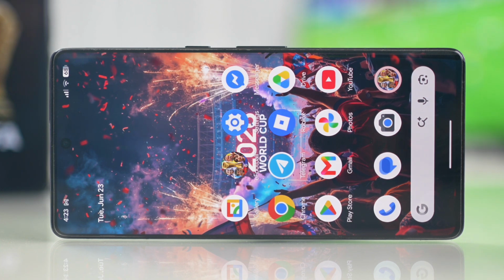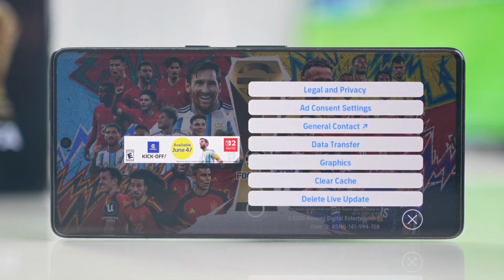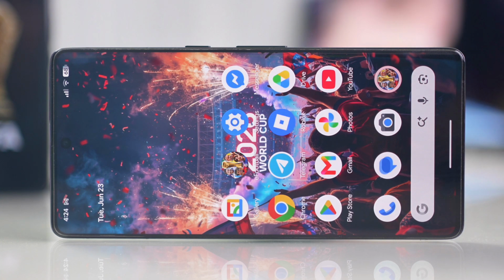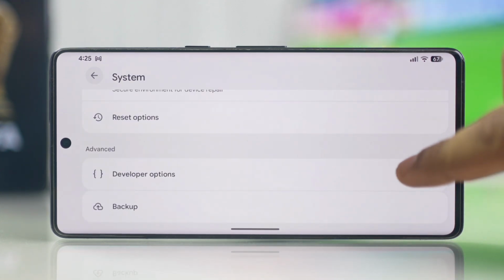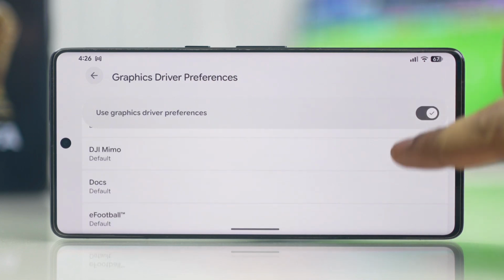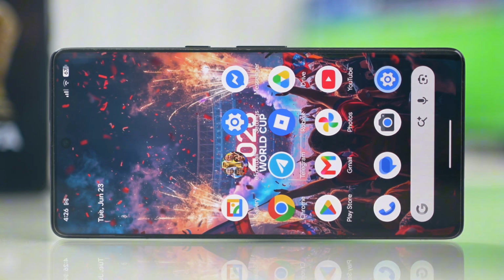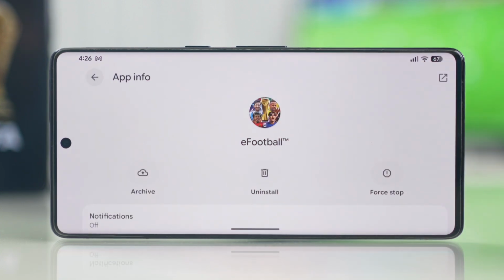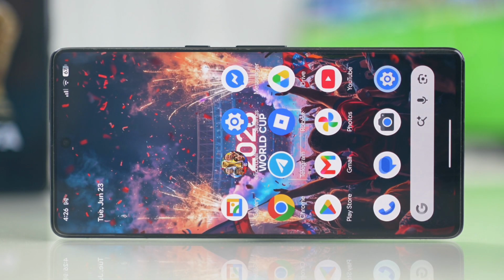eFootball Keeps Stuttering? Settings You MUST Change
Fix eFootball lag and stuttering on your Android device. Follow these steps to improve your fps and get smoother gameplay today.

If you struggle with choppy frame rates during matches, this guide is for you. We focus on practical adjustments you can make right now to stabilize your performance. Whether you are playing on a high-end device or an older phone, these tweaks help minimize eFootball android fps drops.

We walk through essential graphics settings inside the game menu and specific system adjustments for your Android device. You will also learn how to check your internet connection stability and configure graphics driver preferences to ensure your hardware runs the game as efficiently as possible. By applying these settings, you can stop eFootball stuttering and enjoy a more responsive experience.